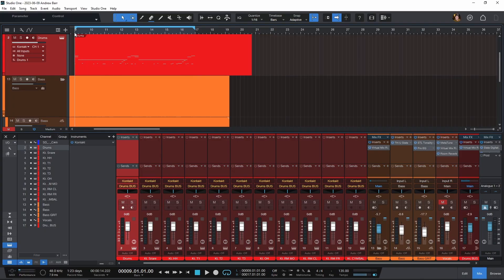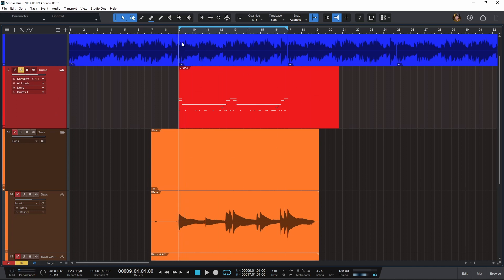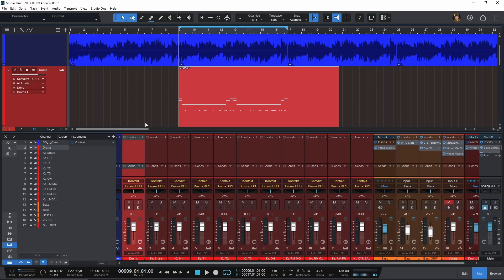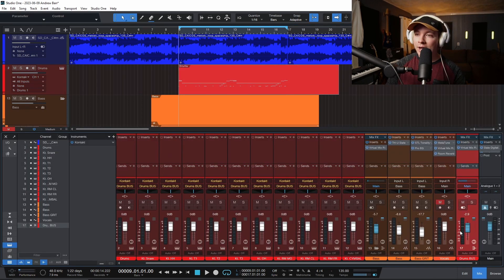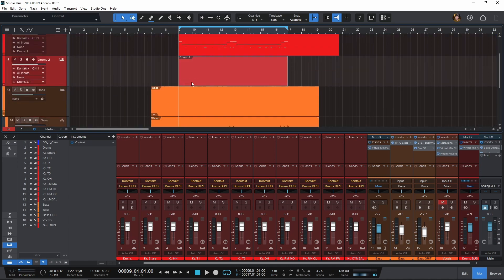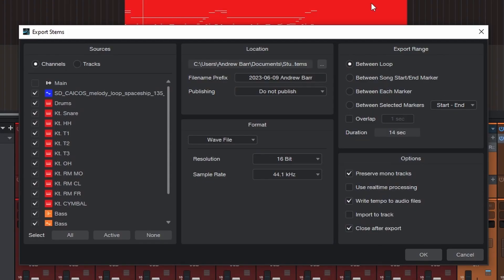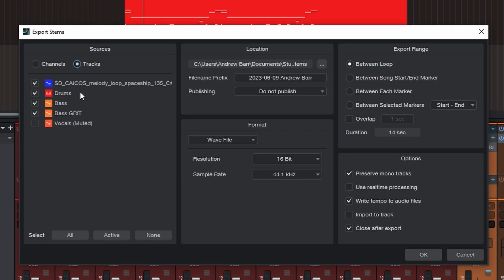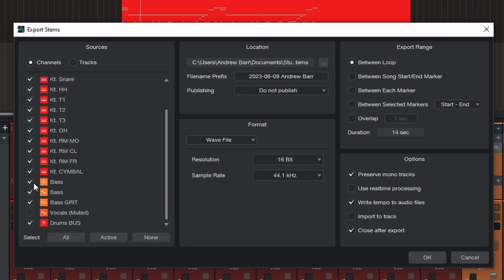Tracks vs Channels (What I *used to* HATE About Studio One)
If you've moved from another DAW to Studio One, I'm sure you've shared your frustration with the difference between tracks and channels in studio one. Well, a feature I used to HATE is now becoming one of my favorite things in studio one! In this video, I share why!

Other Freebies!